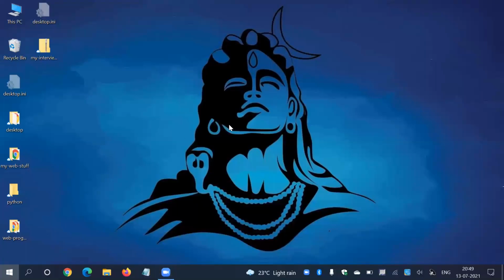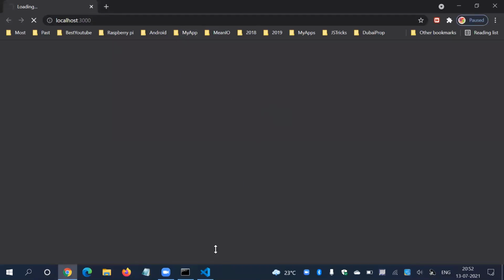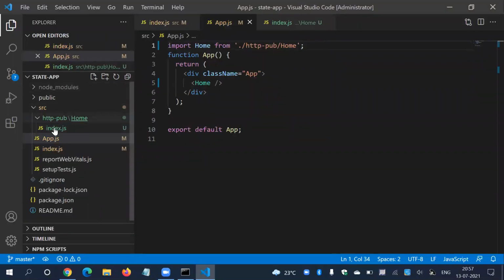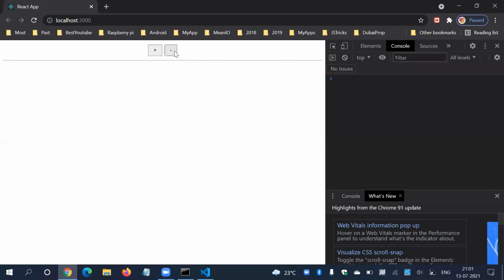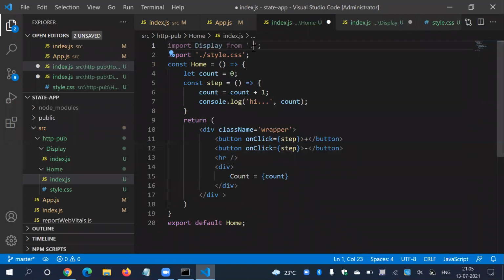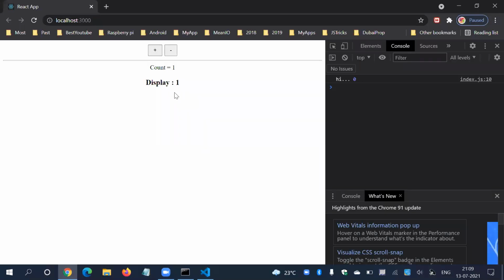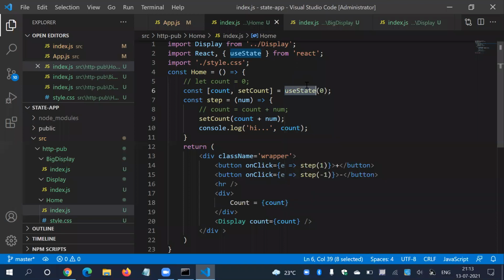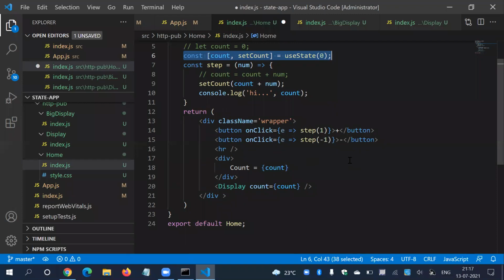3 : react useState hook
useState is a Hook that lets you add React state to function components.